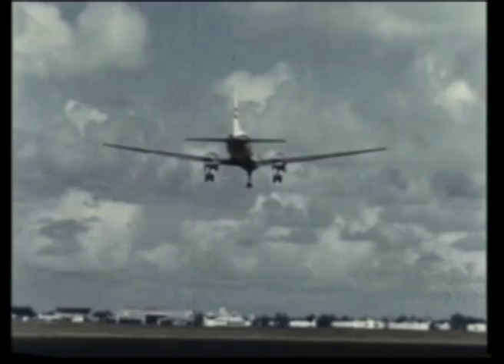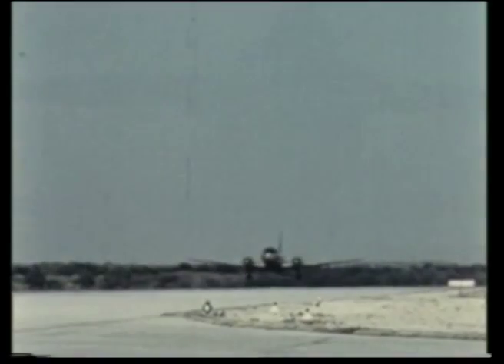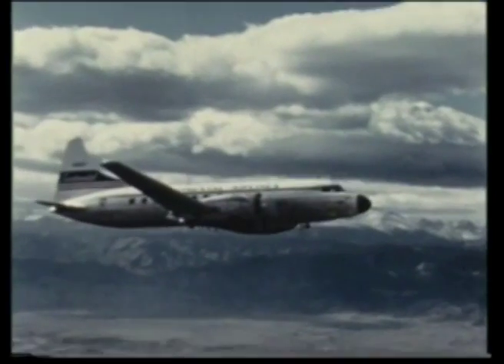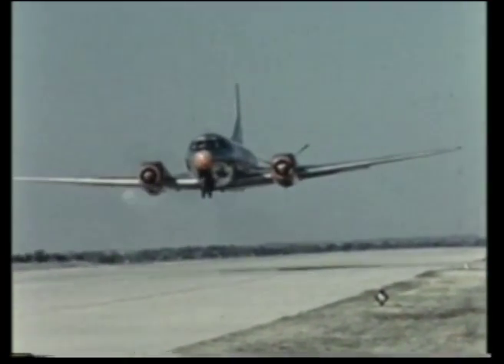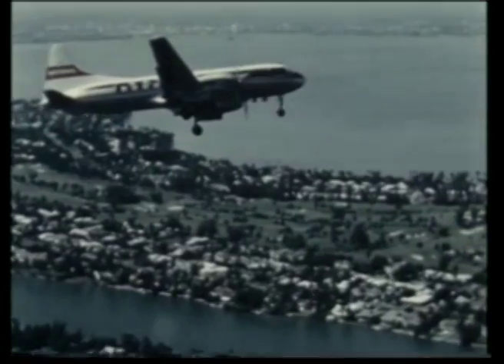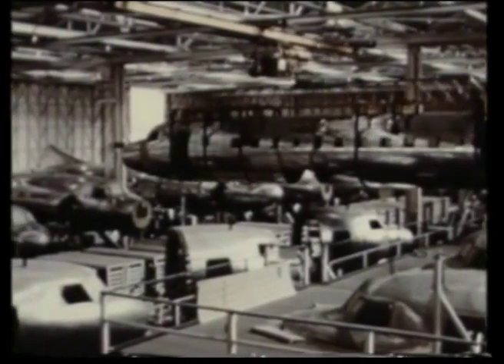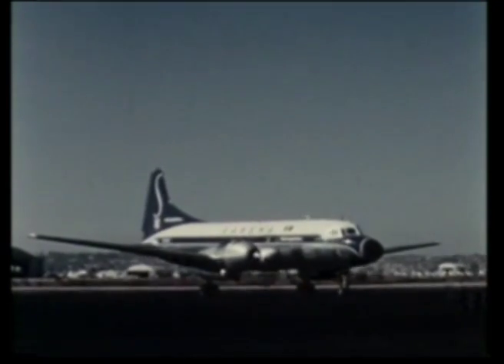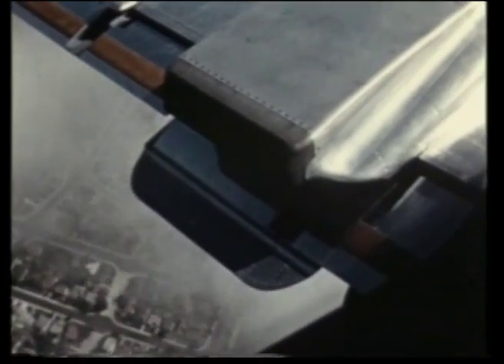VT-0855D The Convair Liner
Discussing the Convair 240 Passenger Airplane.